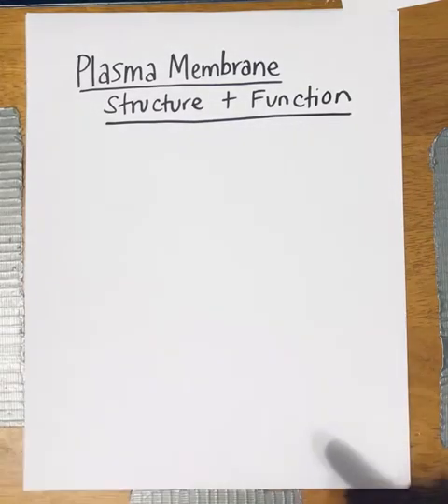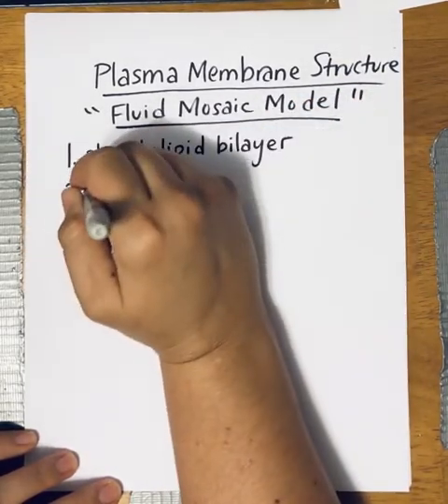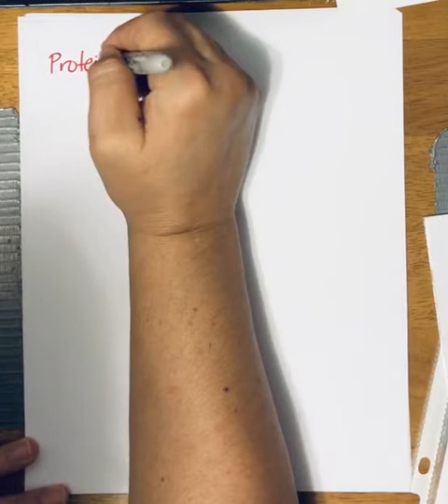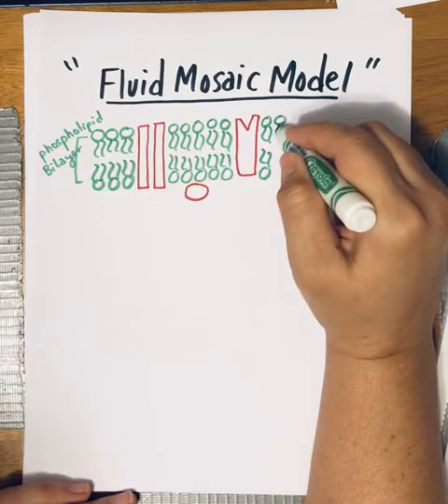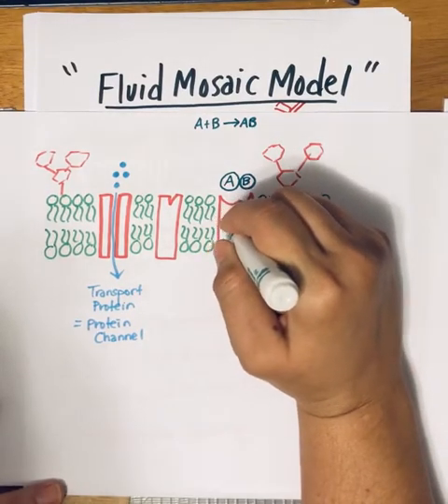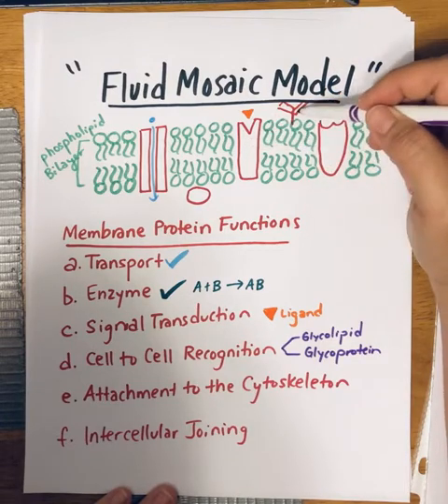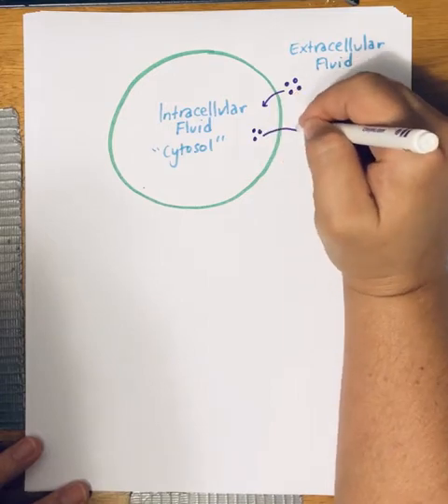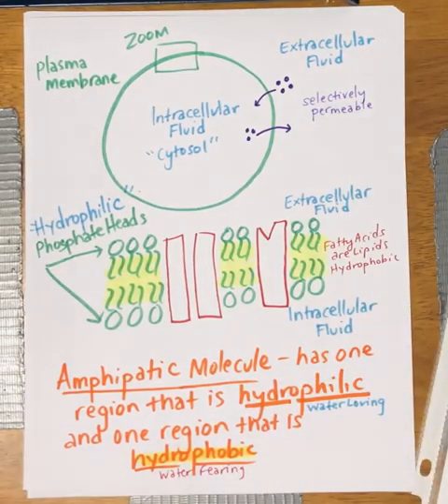plasma membrane structure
Structure of the Plasma Membrane and the Fluid Mosaic Model